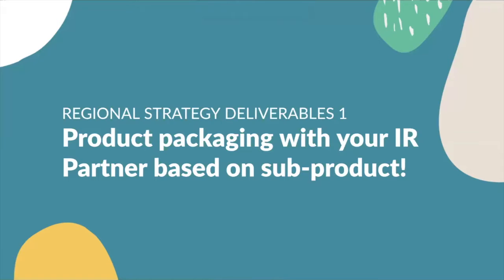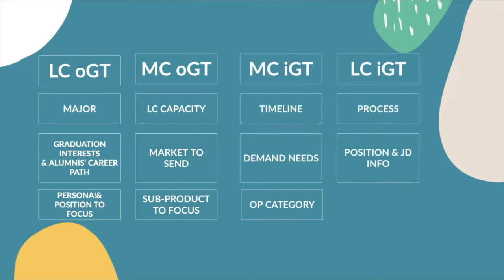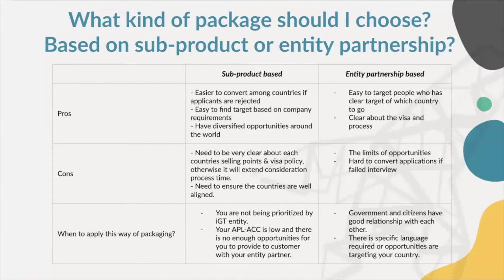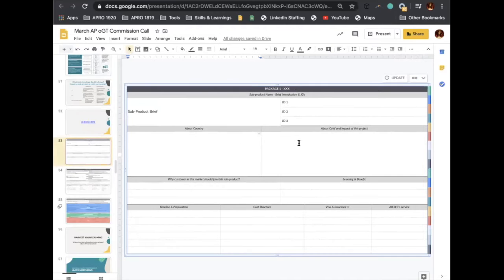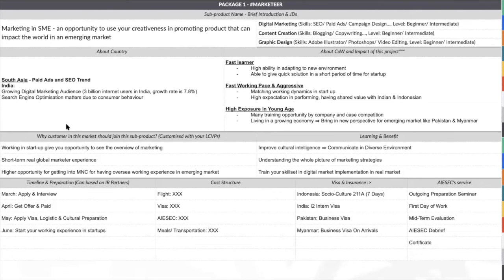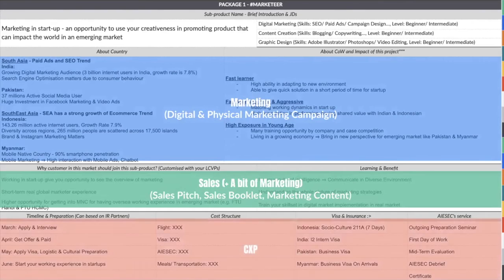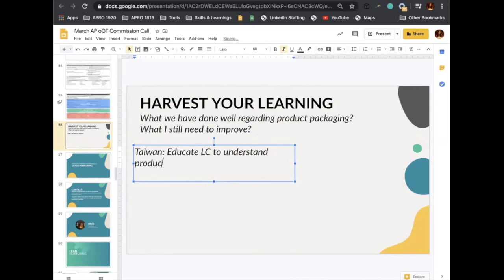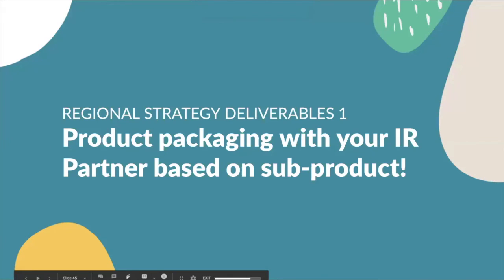HOT2GROW WITH ME | GT Product packaging 2.0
Heeeeeeyooooooo. What are the differentiations of different country for the same sub-product?
Why this EP should go for this opportunities in this country?
If you are not 120% comfortable to answer, it's time for you to check this video!